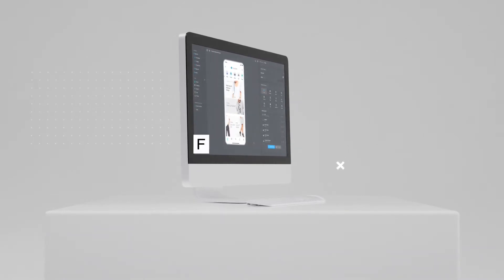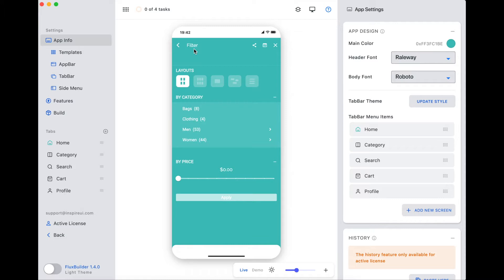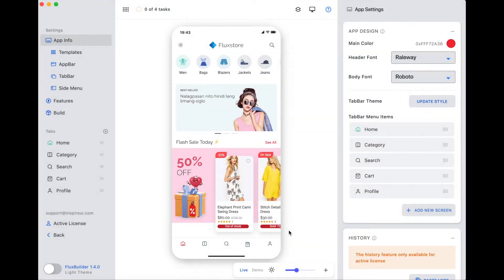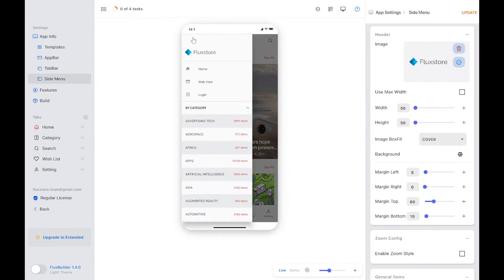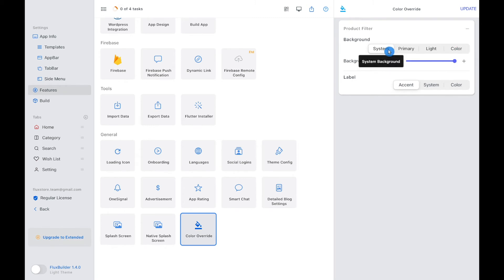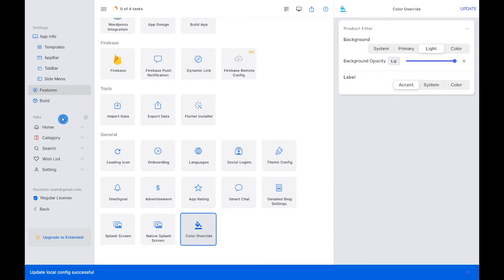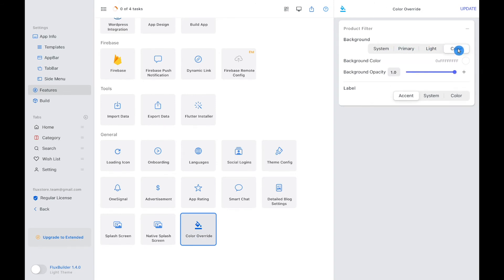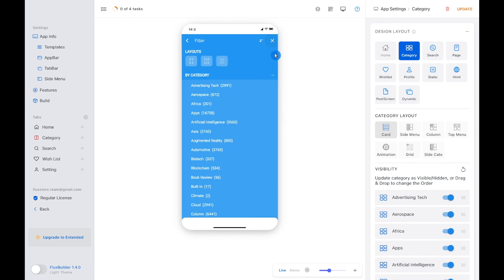FluxBuilder: Override Color on Product Filter screen flexibly (Best No-code Flutter App Builder)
Some users want that the Product Filter screen will have another color, to make it is more outstanding or to look cuter. For this demand, FluxBuilder 1.4.0 supports the Override Color to help users set the color for Product Filter easily and flexibly.

FluxBuilder:
💌 The drag&drop FluxBuilder tool creates mobile Apps for your ecommerce / wordpress Websites on both iOS and Android.
💌 No need to buy FluxBuilder. To activate license, just input your purchase code of FluxStore apps
💌 Do not test the App's features on the simulator of FluxBuilder. Please test features of app on “Demo" in